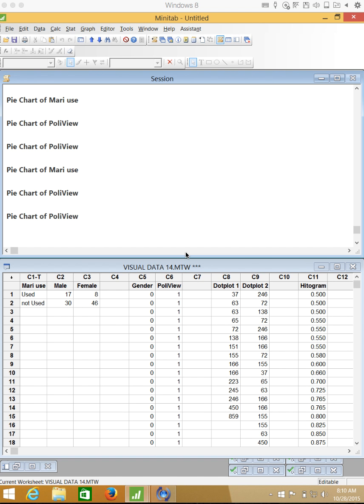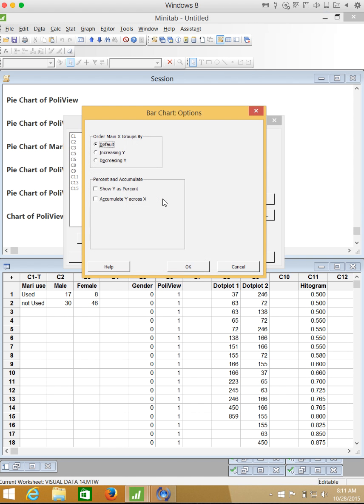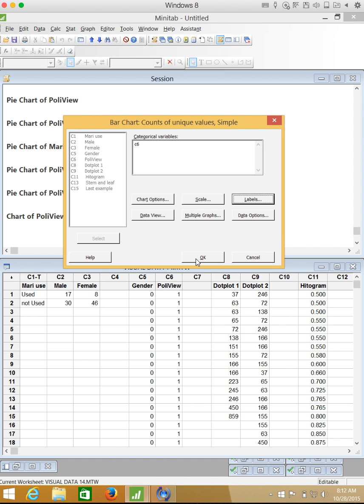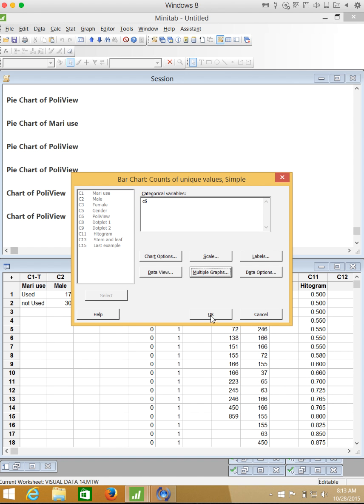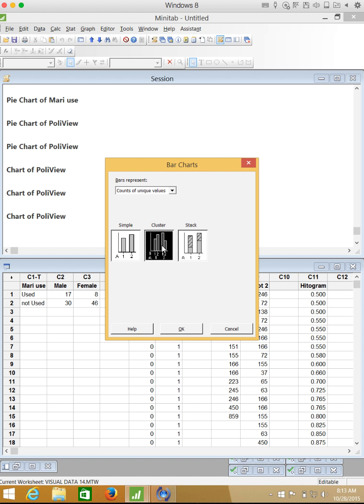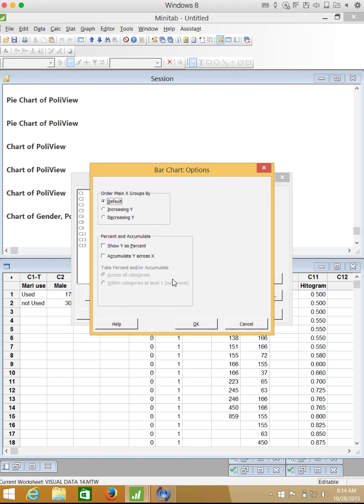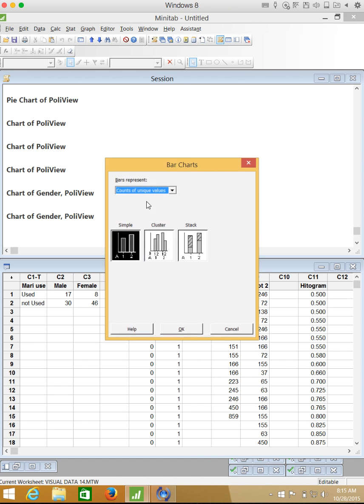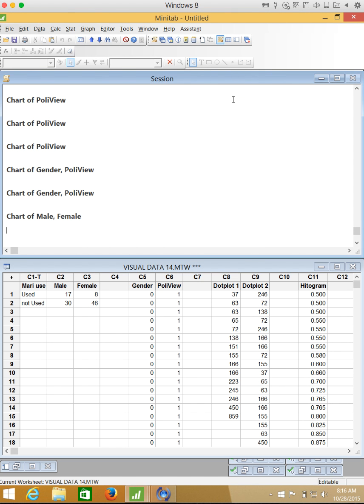Bar chart on minitab